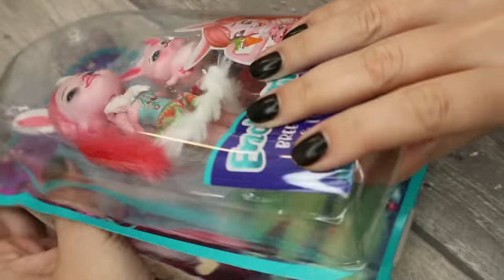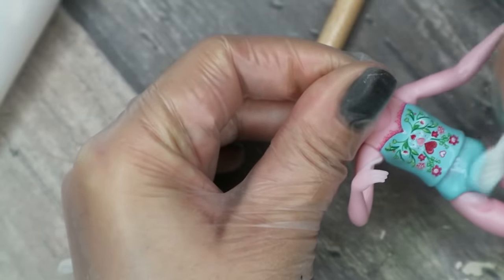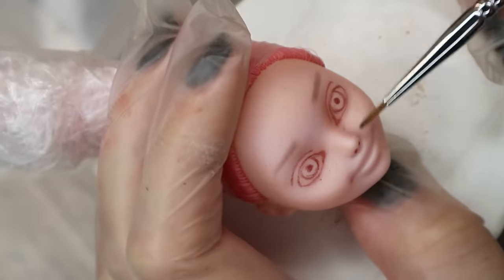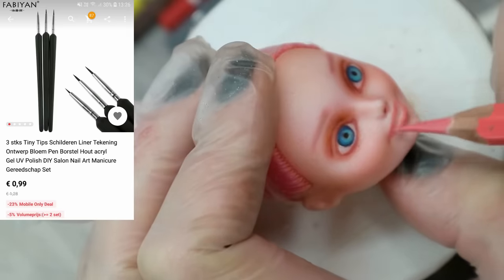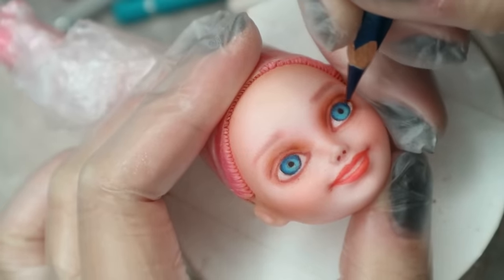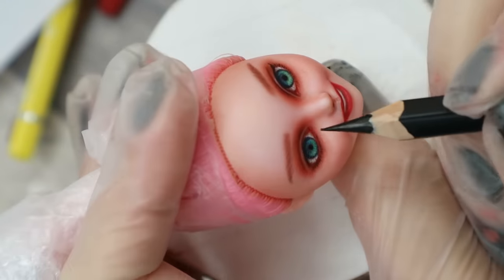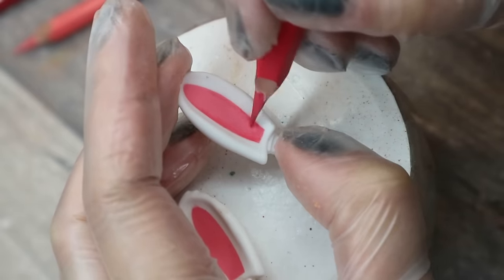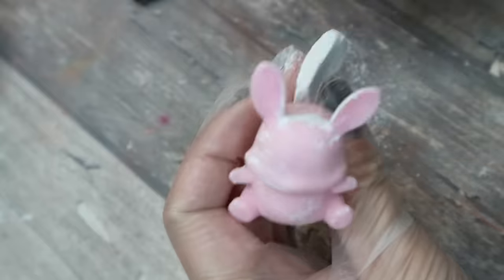LITTLE GIRL WITH A PIKACHU POKEMON / ENCHANTIMALS ART DOLL REPAINT / CUTE BUNNY MAKEOVER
Today I will repaint Enchantimals Bunny Doll and I'm going to turn her into a Girl with a Pokemon)) It's gonna be fun!

I post a new doll repaint every week Friday andI mostly work on Monster High and Barbie dolls. Also next to the speedpaint drawing tutorials on my Doll Channel you can find numerous Craft Ideas for Barbie, Monster High, Ever After High dolls. I have lots of DIY Projects and crafts for kids and parents.